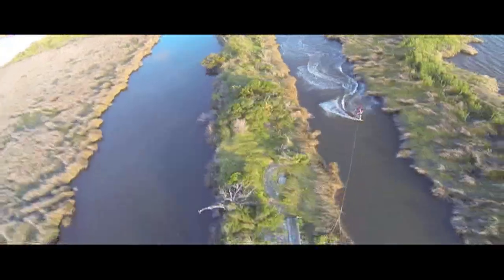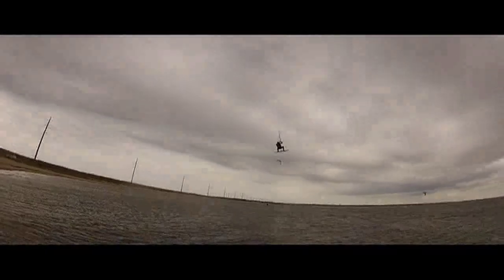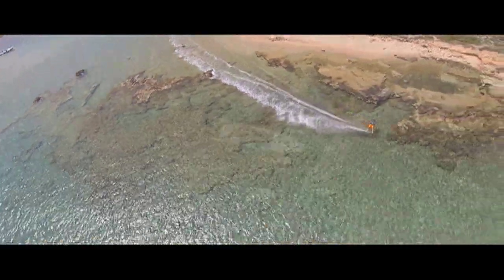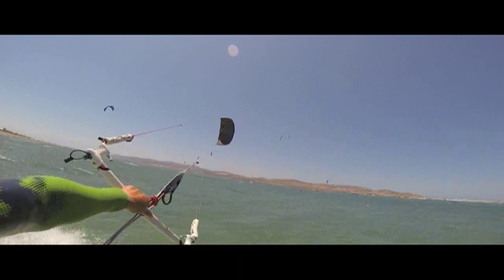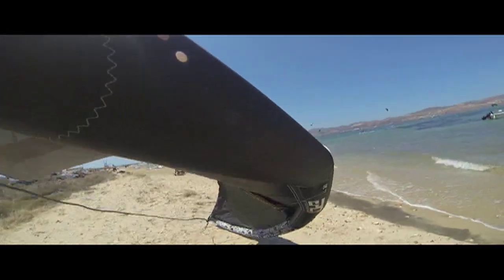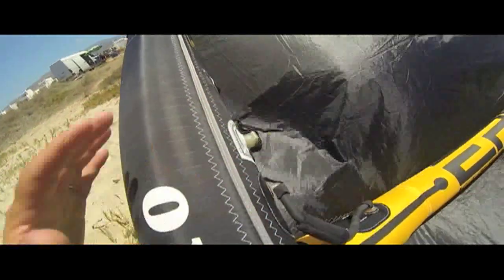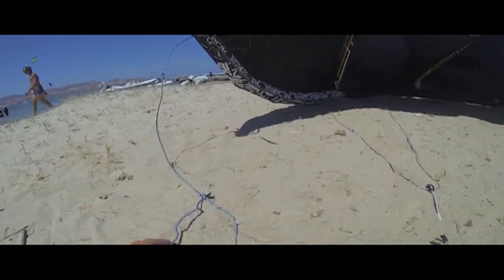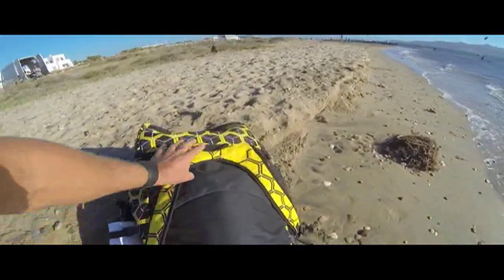Screamer 10 ltd 4G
This video is about the new SCREAMER 10 LTD V4 (4G) from EPICKITES.  You will see this video says it all about the performance of the SCREAMER 10 LTD (4G).   All you need to do is get your hands on one of these Screamers and you will be screaming like a girl.(nothing to be ashamed)

Epic Kites, a family owned company, began with two simple, but extraordinary goals. To create unique, top of the line, high performance kiteboarding products, and back those products with customer service that is unparalleled in the industry. Dimitri Maramenides, often hailed as the hardest working man in kiteboarding, and wife Helen Trotman, operate Epic Kites in conjunction with a talented team of professionals. This team values customers and their demand for equipment that meets their riding requirements, and service that exceeds their expectation – each and every time.

Our video section is jam packed and full of entertaining short kite videos that will get you even more excited about riding and learning new things all over again. Share the stoke of our worldly adventures in amazing kite destinations such as Greece and Brazil, or hear what local riders experience at an Epic demo in our testimonial section. You can also find out details about our kiteboarding products and travel accessories to address your every question. Be sure to check back often as Dimitri is always updating our action packed video content.

Kiteboarders from all over the world are enthusiastically asking about our kites, kiteboarding boards, control bars, and Stand Up Inflatable Paddleboard (SUP) products. We’ve got a video for that! Whether you’re seeking tips on the Screamer, Infinity, Renegade, Surf or Junior Pro, you’ll find answers within these energetic, how to, action packed, and often humorous videos. We'll even toss in the odd blooper reel! Sit back, grab a beverage and enjoy!